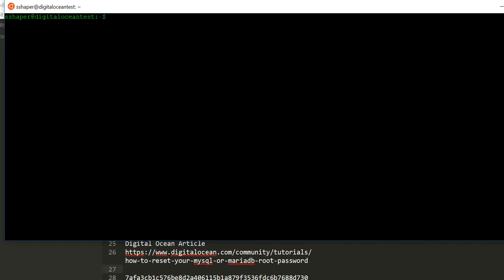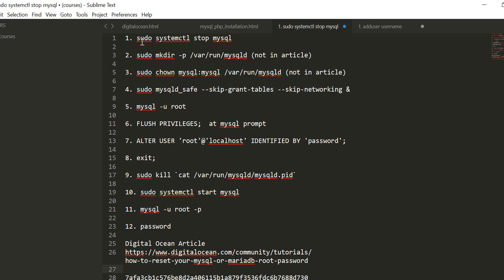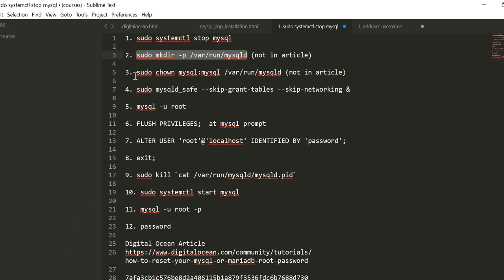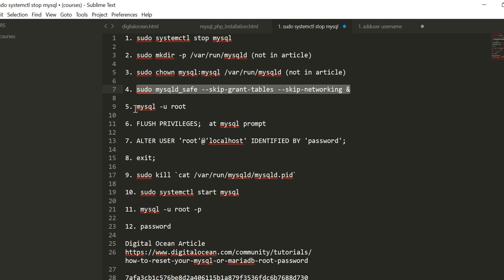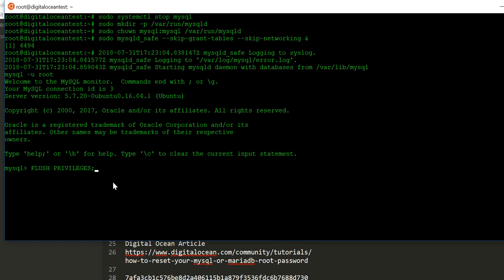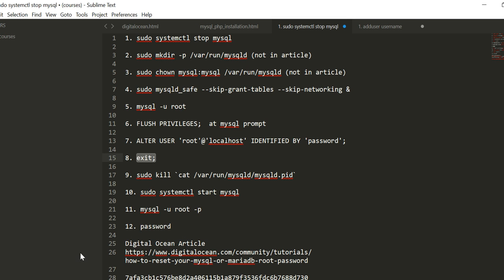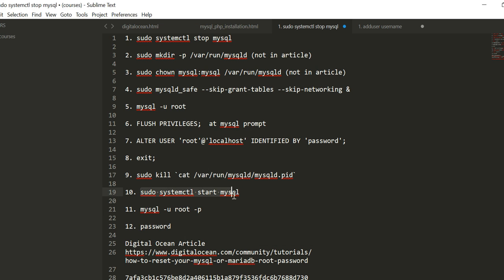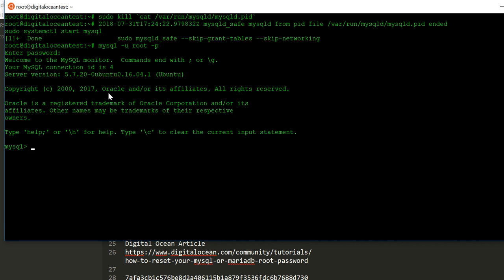MySQL change password